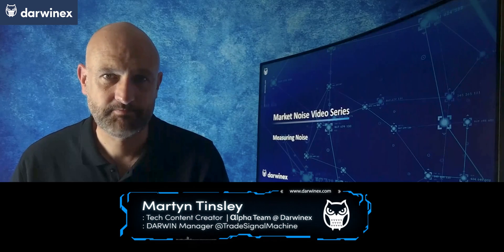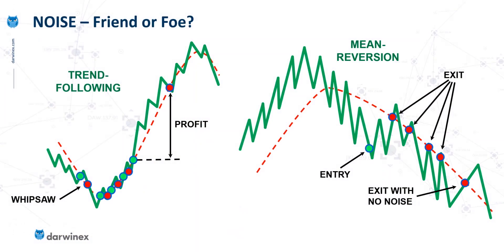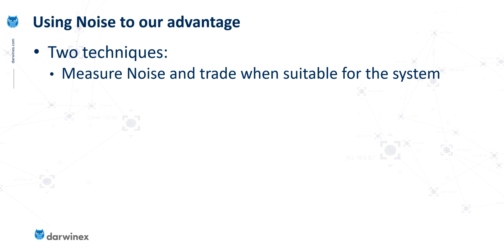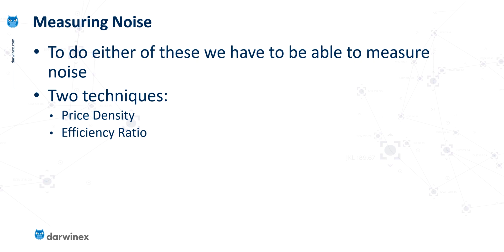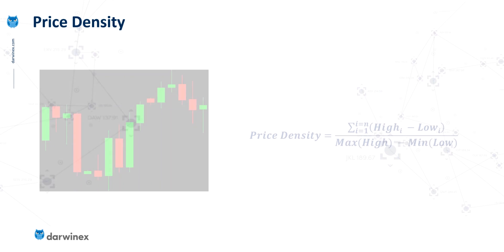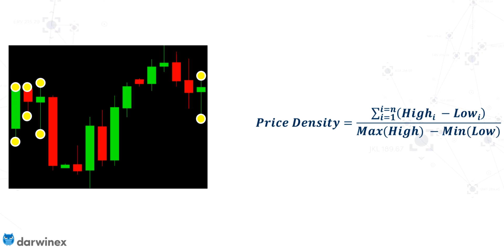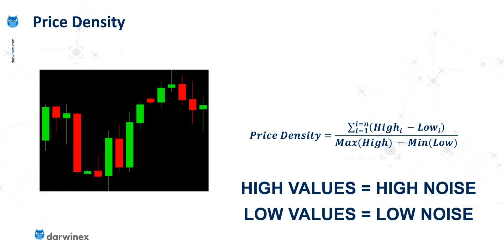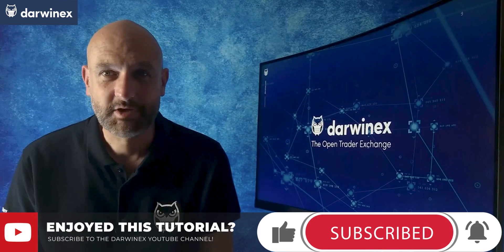Measuring Market Noise using 'Price Density' | Improving Trading Strategies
Market noise can be problematic to some types of trading strategies yet beneficial to others. By measuring noise using the 'Price Density' can enable us to improve our trading edge and turn noise to our advantage.

Robust analysis of noise can inform us when it is best to avoid trend-following systems (when noise is too high), and vice versa for systems based on a mean-reverting trading premise (when market noise is low).

Video Contents:
00:00 Introduction
01:06 Is Market Noise good or bad for Trading Strategies?
02:03 Using Market Noise to your advantage
02:50 Techniques to measure Market Noise
03:05 Using 'Price Density' to measure Market Noise
03:48 The Price Density Calculation
04:49 Interpreting Price Density
05:34 Summary